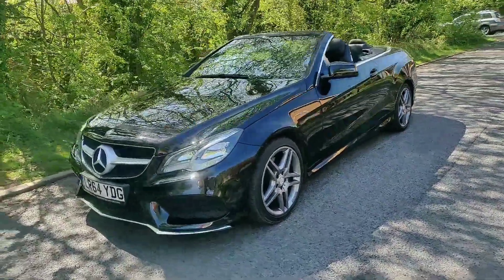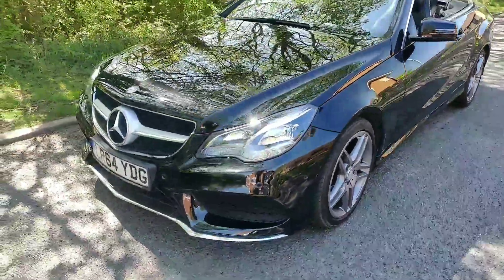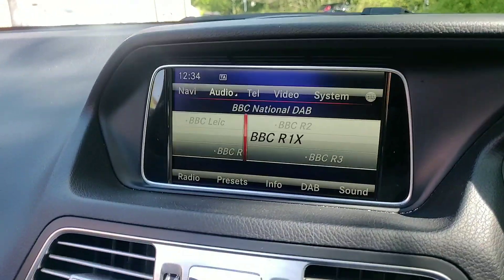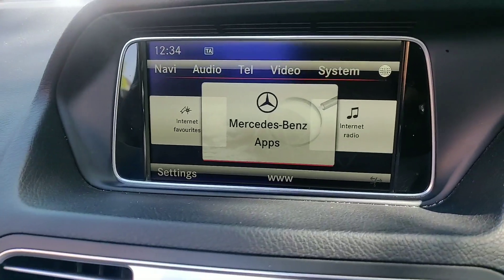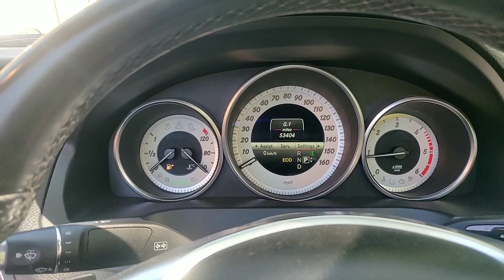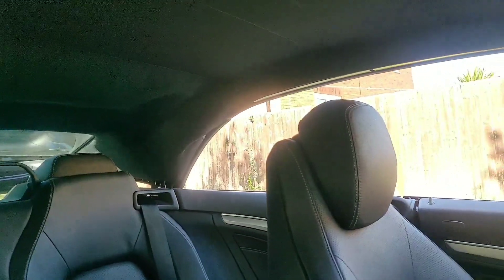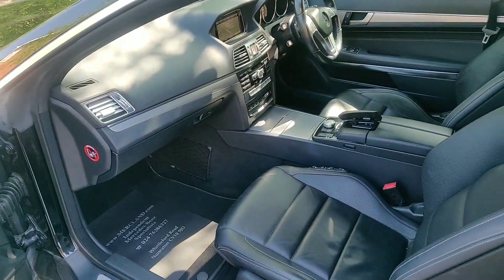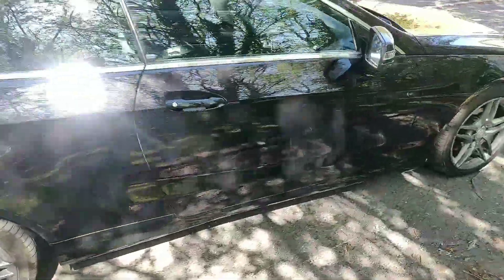2014(64) MERCEDES E220 CDI AMG SPORT CONVERTIBLE AUTOMATIC DIESEL OBSIDIAN BLACK MERCLAND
2014(64) MERCEDES E220 CDI AMG SPORT CONVERTIBLE AUTOMATIC DIESEL OBSIDIAN BLACK MERCLAND